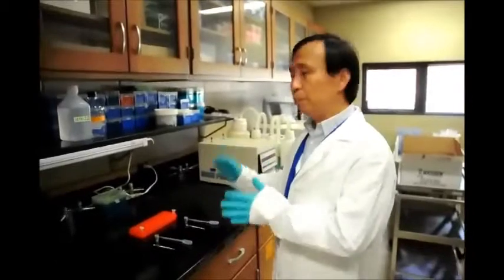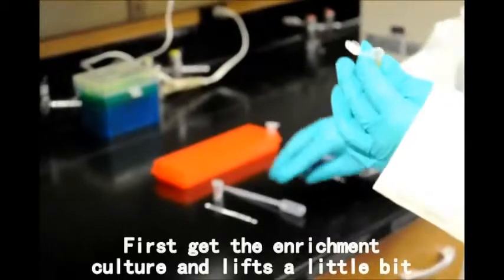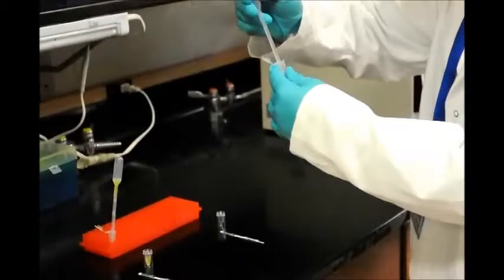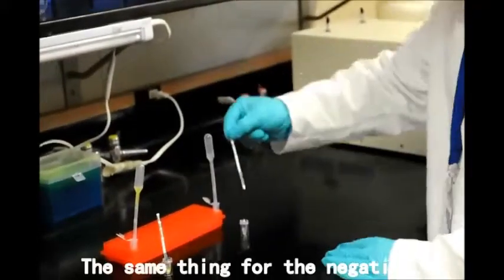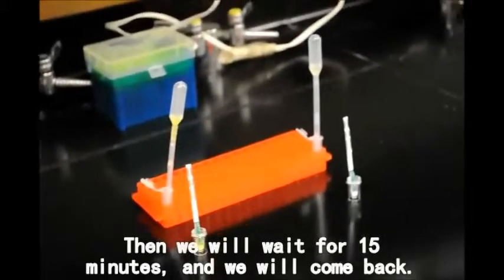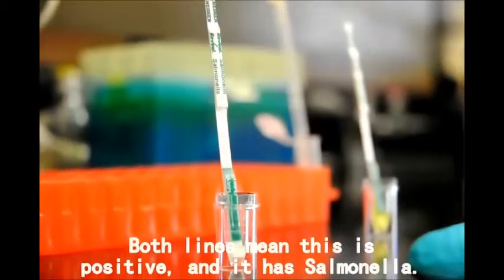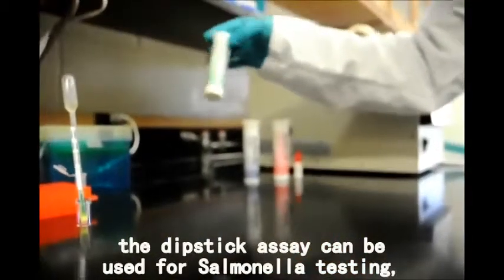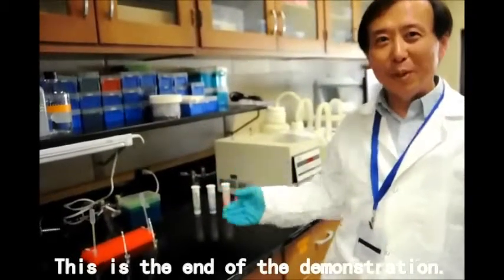Demonstration of Dipstick Assay to Detect Human Pathogens on Strawberries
Dr. Fur-Chi Chen of Tennessee State University demonstrates the dipstick assay that allows detection of human pathogens on strawberries. This test can allow for pathogen detection of locally-produced strawberries before they reach the market.

The Tennessee State University strawberry project is part of the National Strawberry Sustainability Initiative (NSSI), a grants program funded by the Walmart Foundation and administered by the University of Arkansas Division of Agriculture Center for Agricultural and Rural Sustainability.